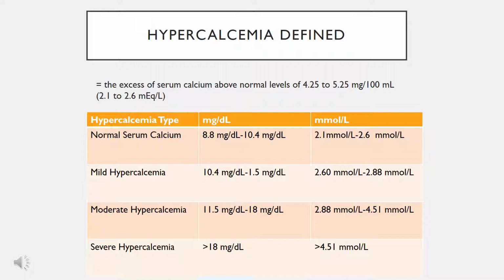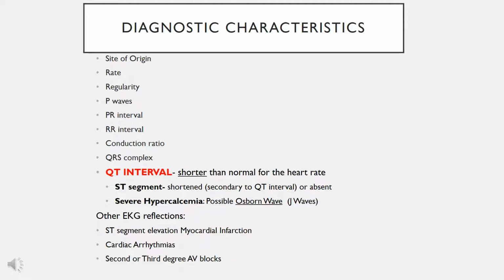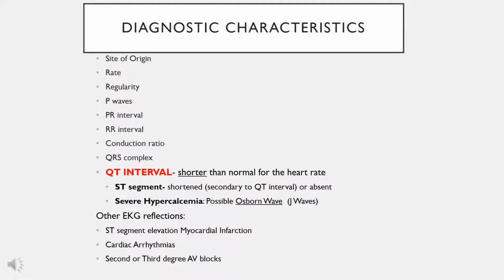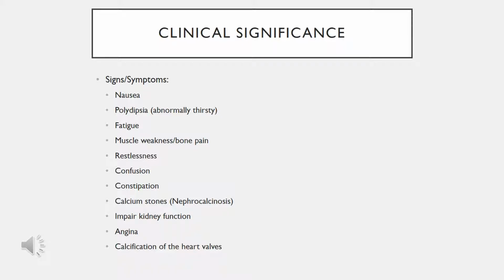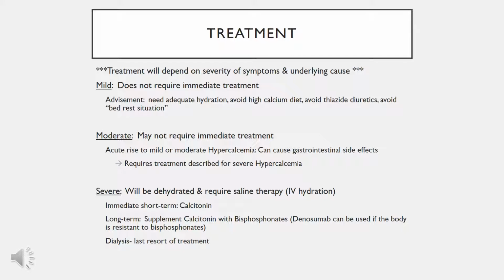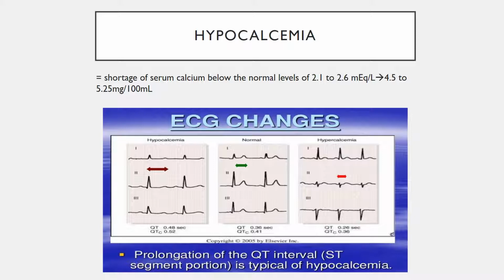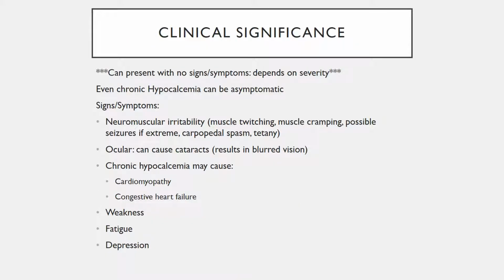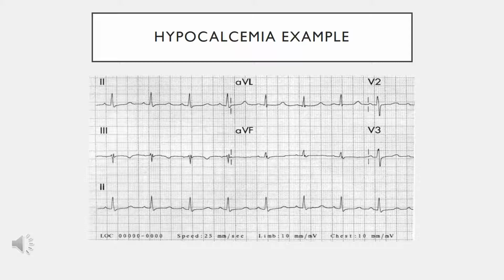HYPERCALCEMIA vs HYPOCALCEMIA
This was a class Project in my Master's Degree Program